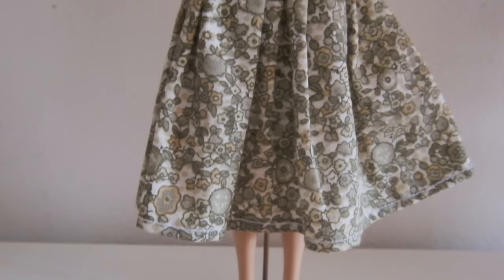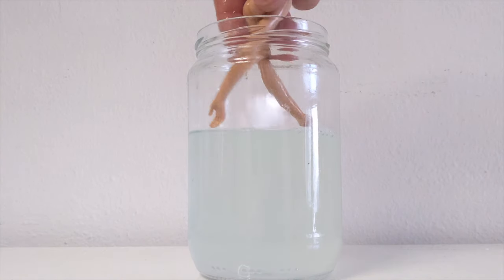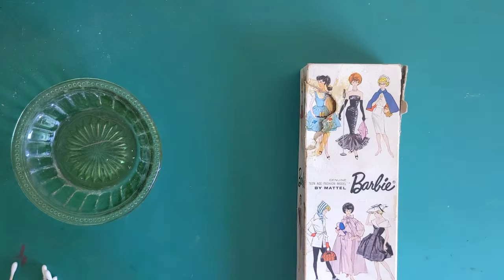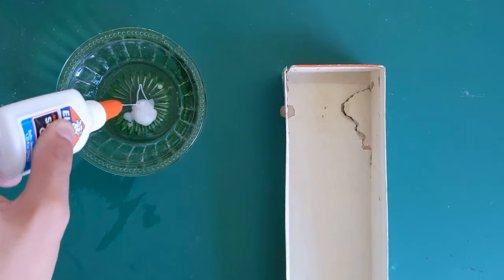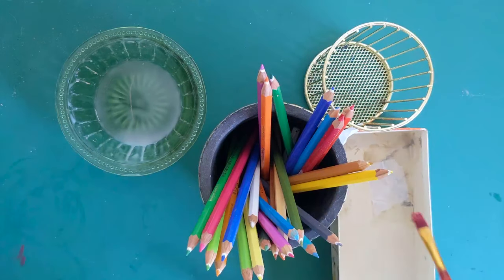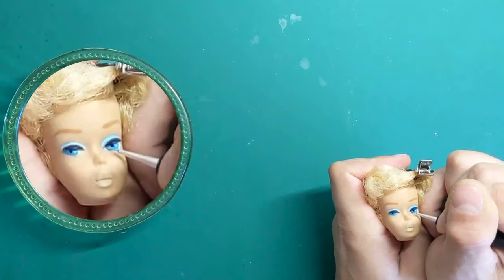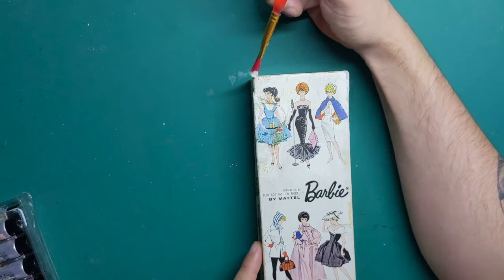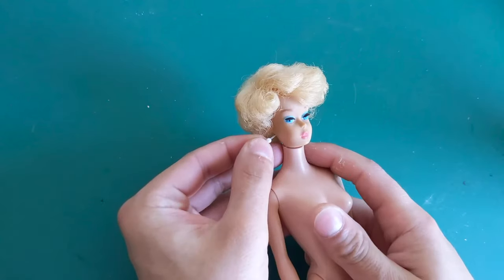Vintage RARE Side part Bubblecut Barbie + box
Hi dolls! In this video I will show you how I restore this rare side part variation of the classic 1964 Bubblecut Barbie

💛Plastic post Earrings

If you have any doll that is rescue-worthy and you'd otherwise discard, drop me a DM and I might just buy her for a future project!

 • After Rain — Zackross | Free Backgrou...